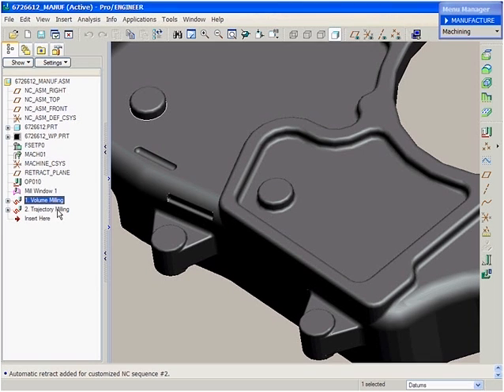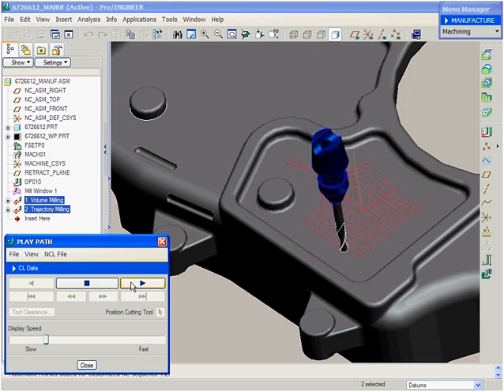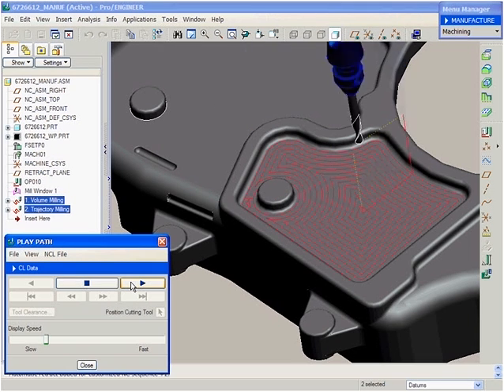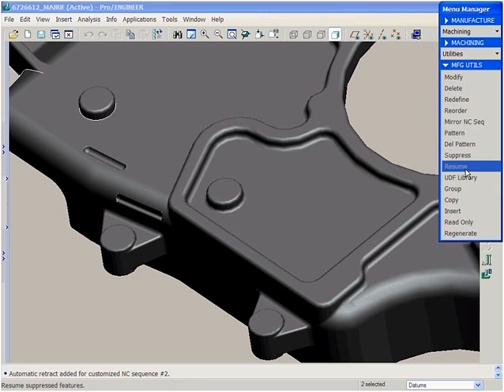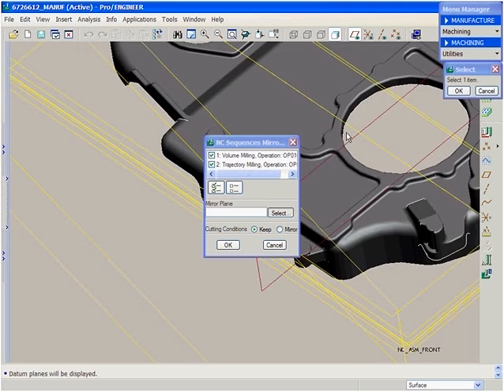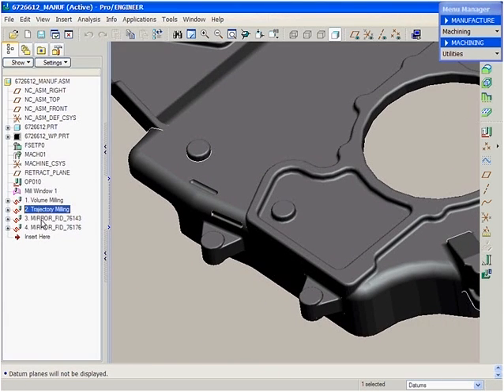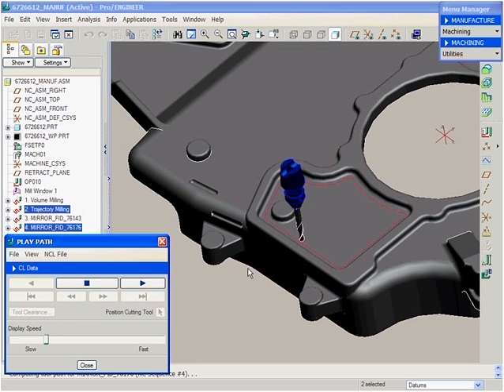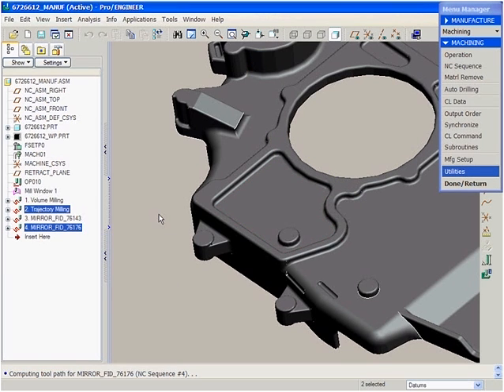ProEngineer Manufacturing Mirror Toolpath in Wildfire 3.0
This is a movie about a new feature in Pro/NC.  This one shows how you can mirror a toolpath on a symmetric part.  Pretty neat!